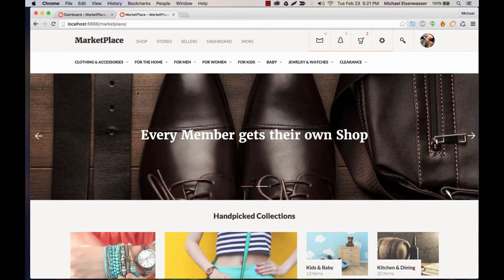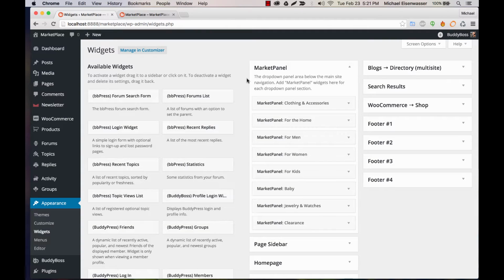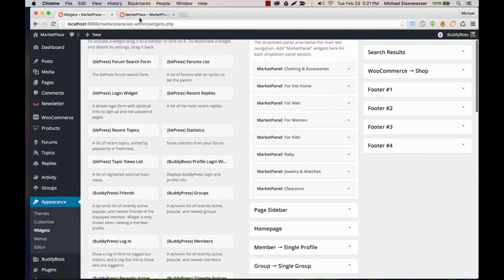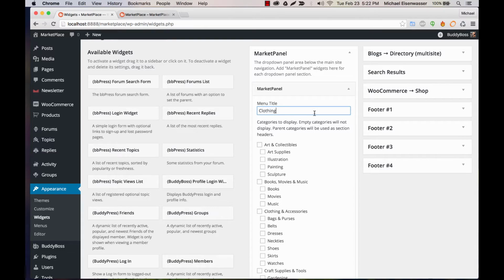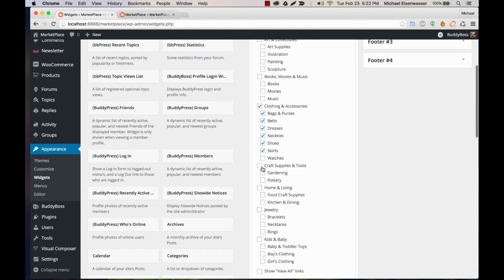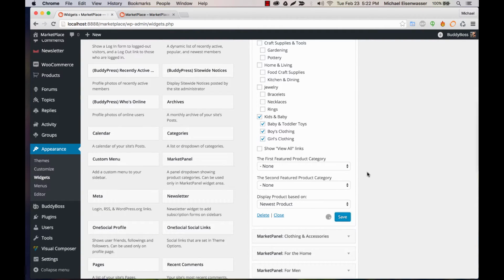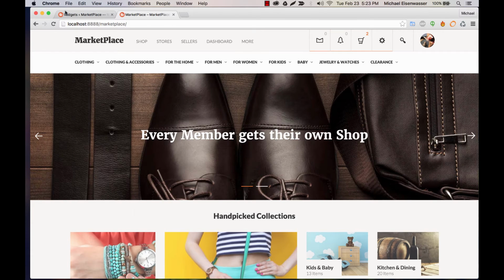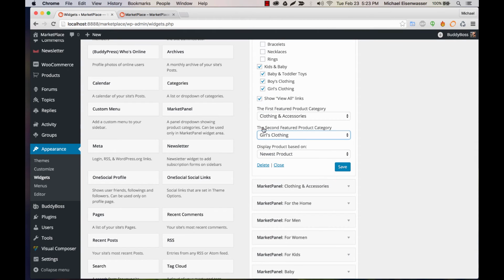How to set up the MarketPanel dropdown areas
How to configure the dropdown panel areas in your MarketPanel theme section